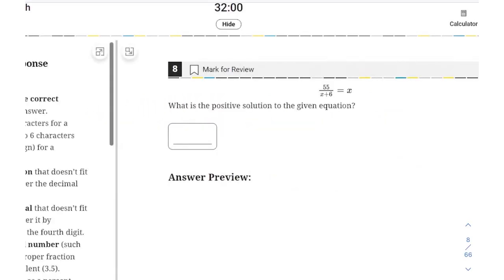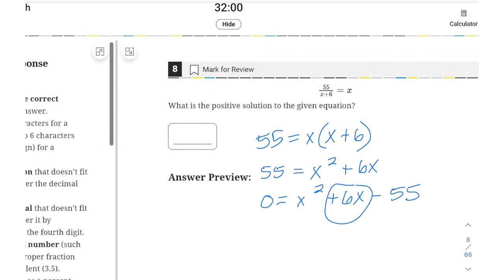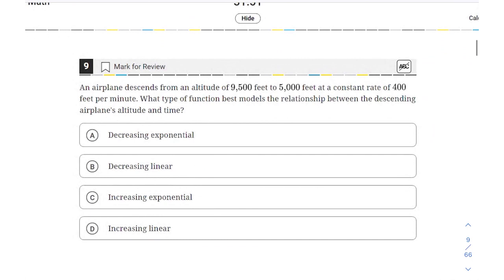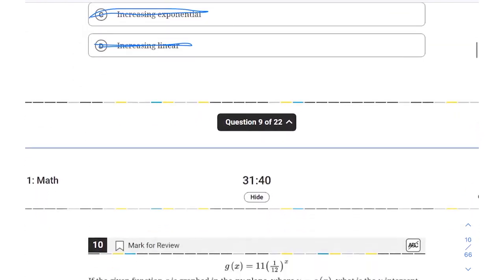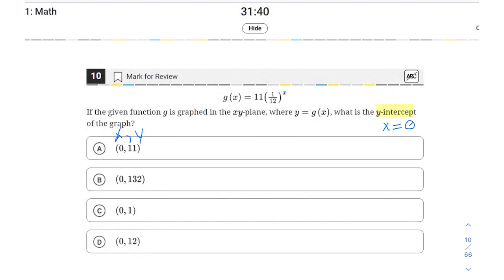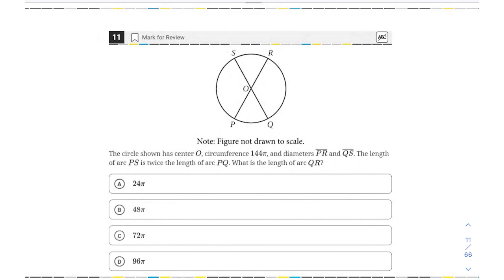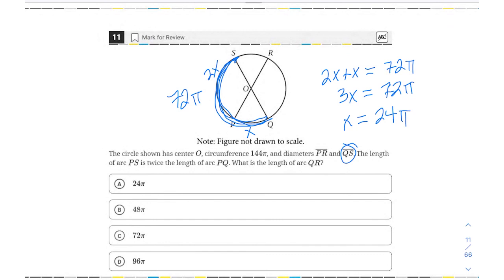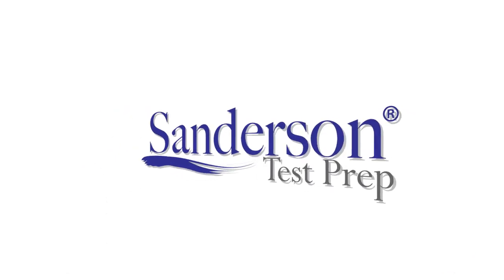Digital SAT - Test 1 - Math Module 1 #8 - 11